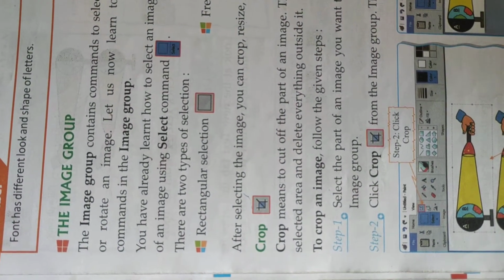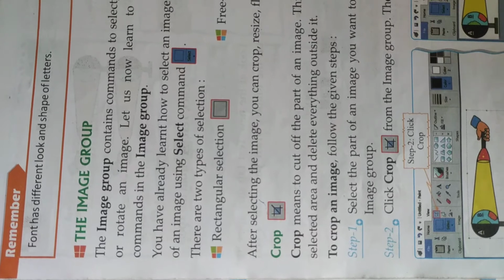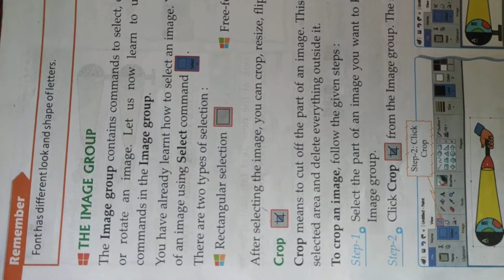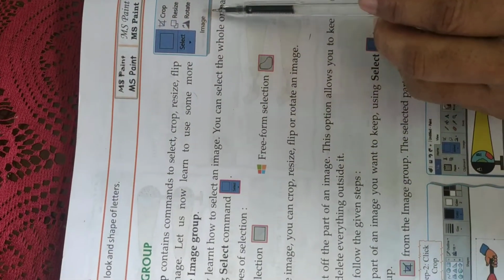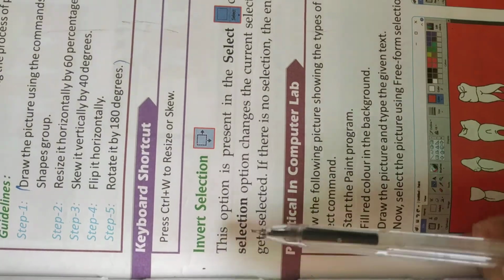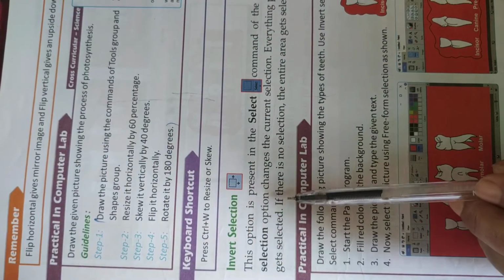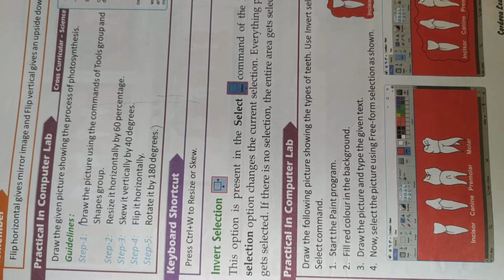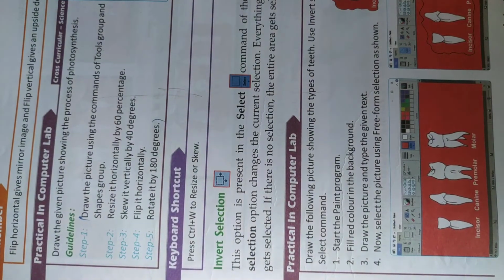Chapter 3 - More on Paint ( Part-3 )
ICSE Computer course